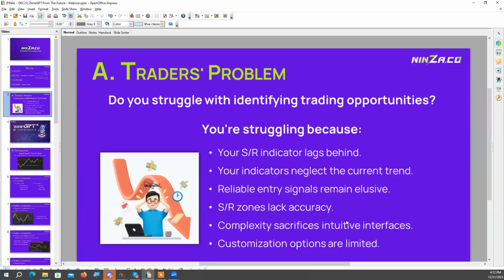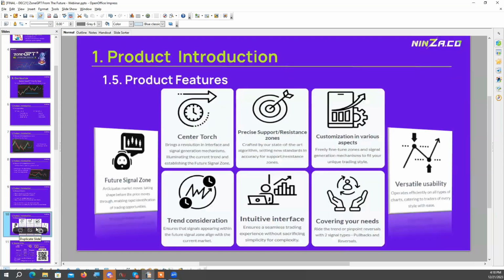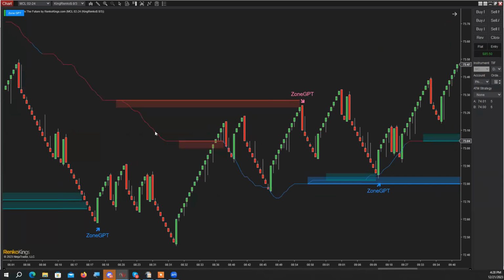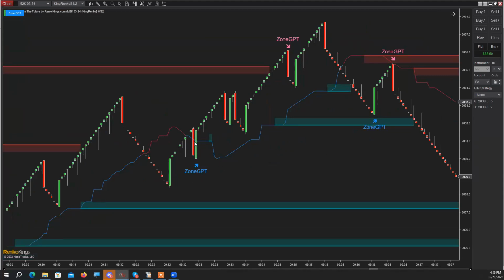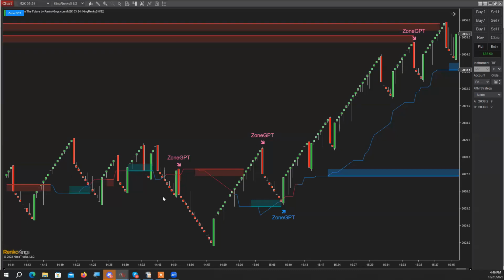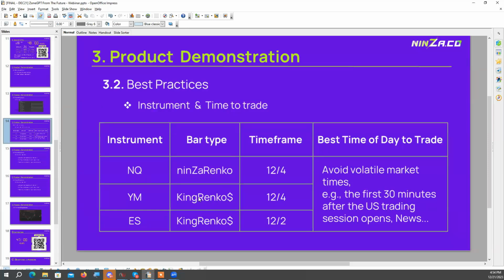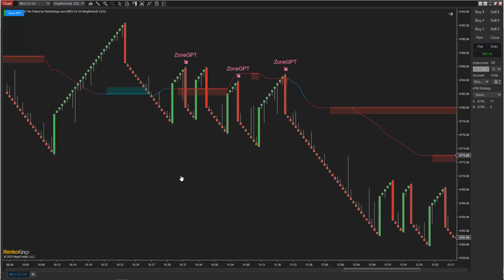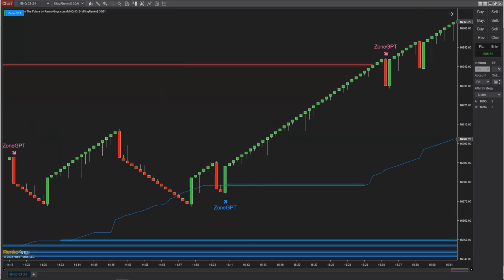[LIVE Webinar] ZoneGPT * From The Future: A deep dive into the trading system that's making waves